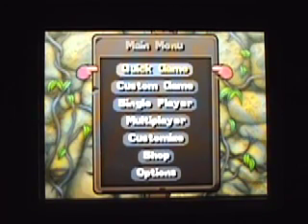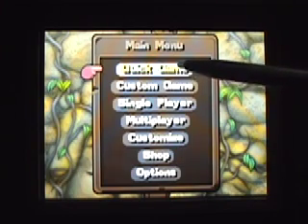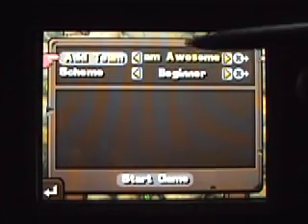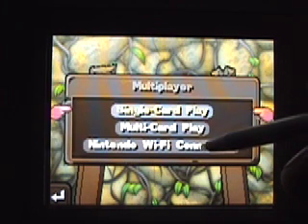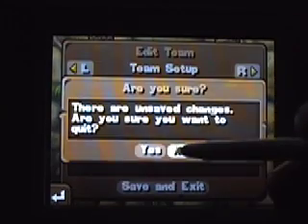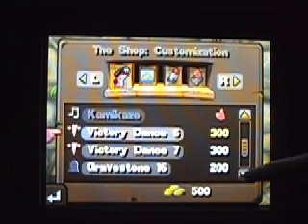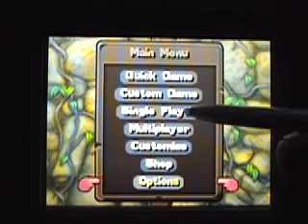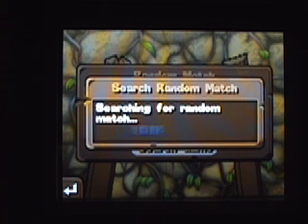Worms Open Warfare 2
A video review of Worms Open Warfare 2 for the Nintendo DS.